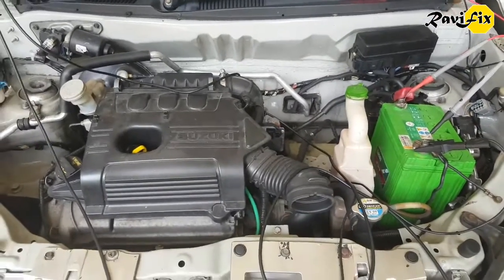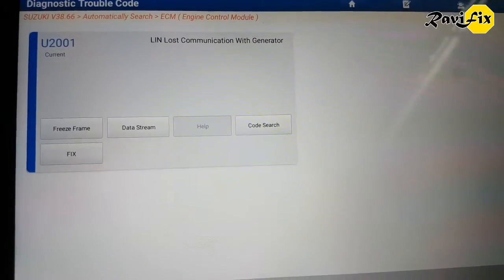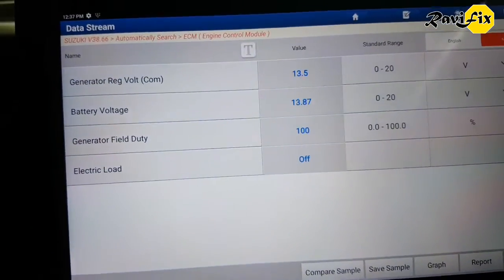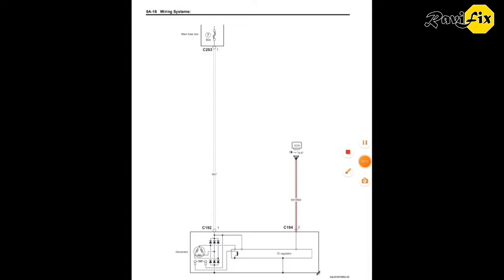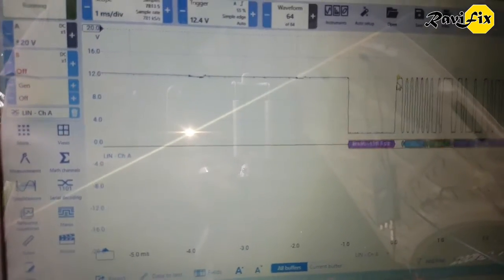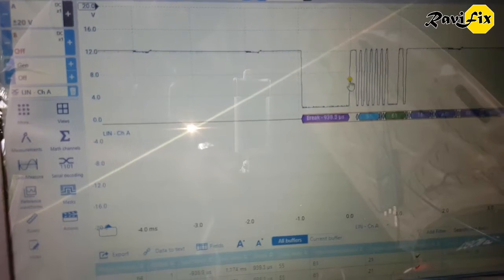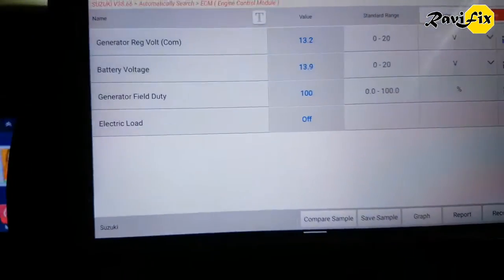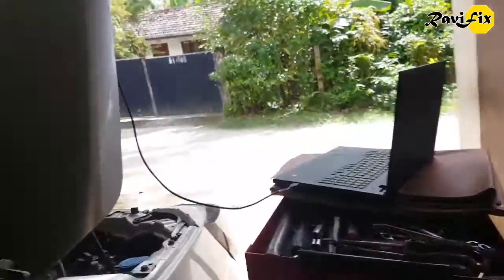Diaganose U2001 LIN lost communication with Generator. bad Idle Vibration and Hissing on Suzuki Alto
suzuki maruti alto K10 huge idle vibration, hissing and stalling. only code is U2001 LIN lost communicate with genartor diagonosis.
we analyze lin bus communicate waveform with picoscope 2204 oscilloscope and bus decoding in this video.